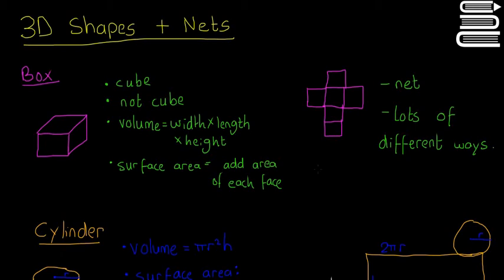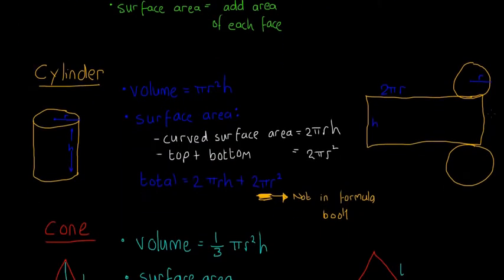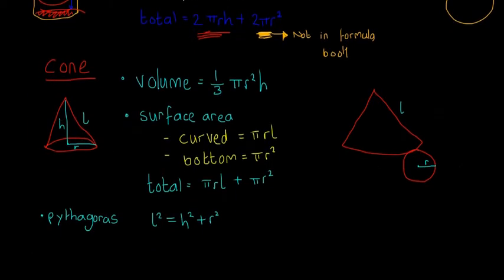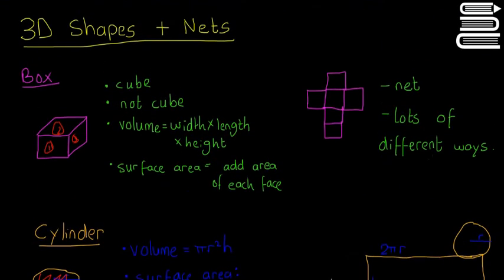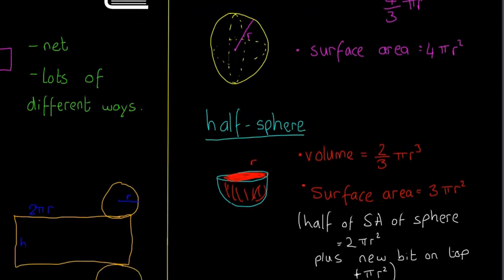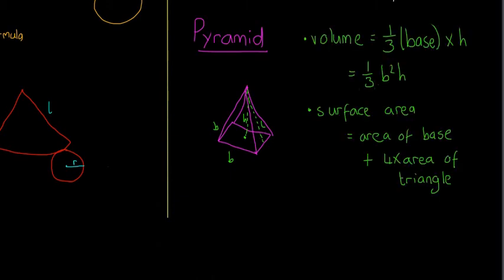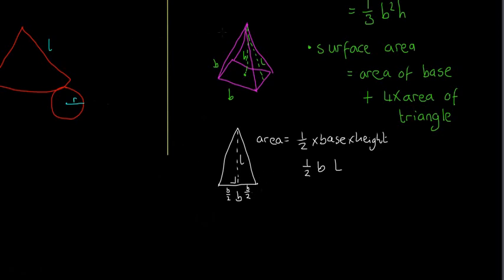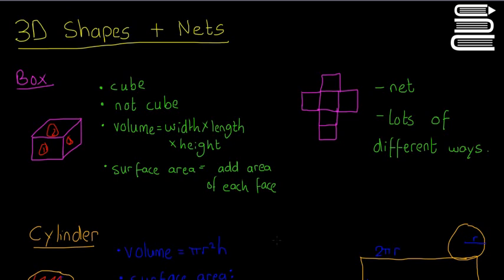Leaving Cert Maths - Area and Volume 9 - 3D Shapes and Nets